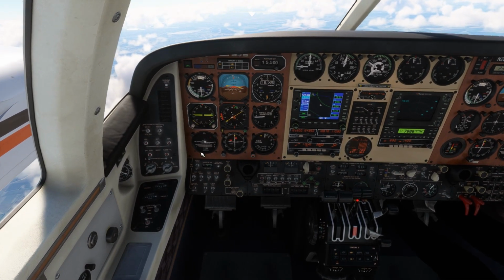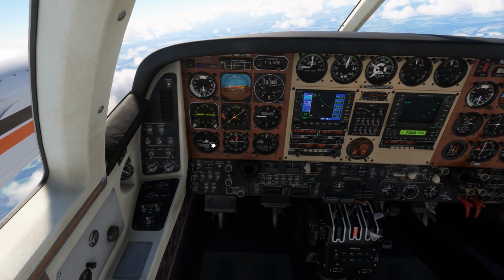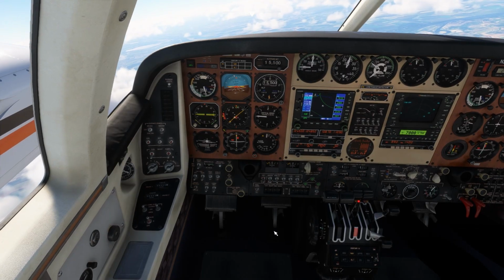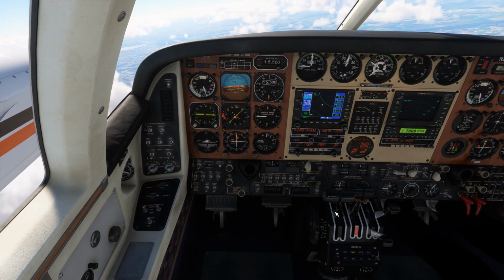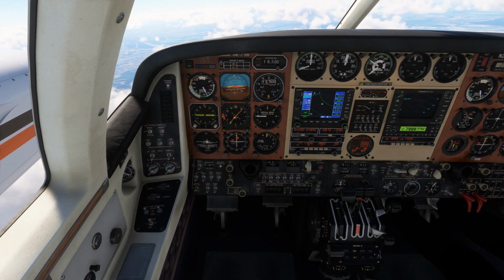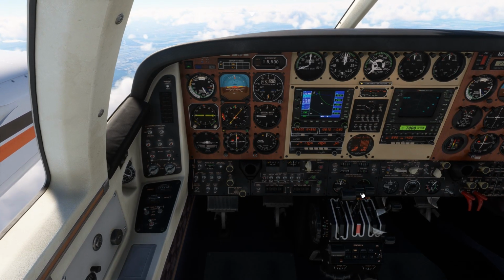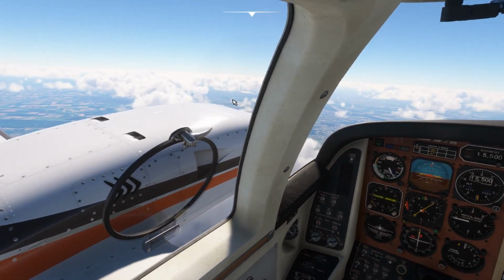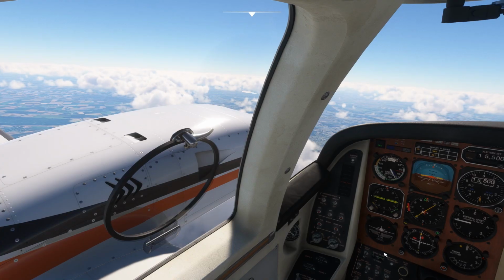Virtual Multi-Engine Rating | Asymmetric Flight | BE60 Duke | MSFS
First phase of the ME rating syllabus is asymmetric flight.

1st Player SP8 case, liquid cooled CPU
i7-12700KF @3.6/5 GHz
32 GB RAM DDR5 @5200 MHz
GeForce RTX 4060 Ti w/ 16GB GDDR6
B760 MB
1 TB M.2 SSD (Kingston SNV3S)
TM HOTAS Warthog